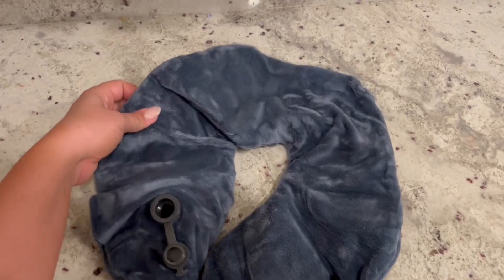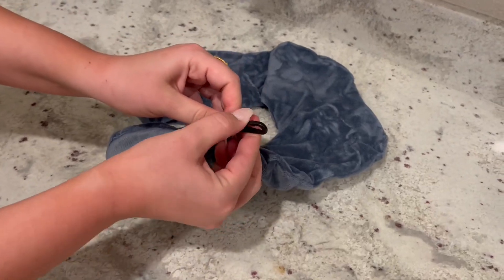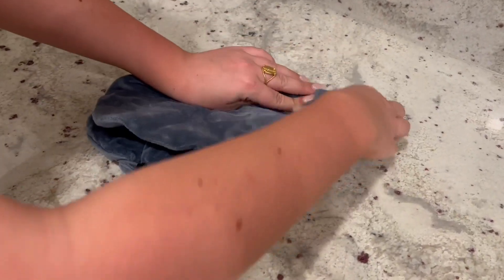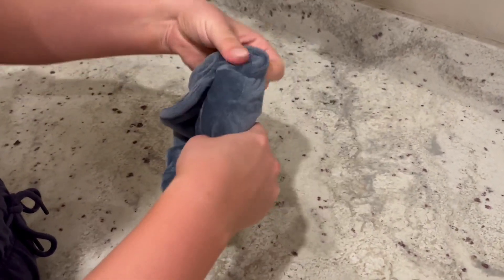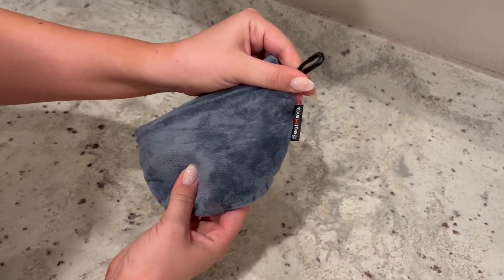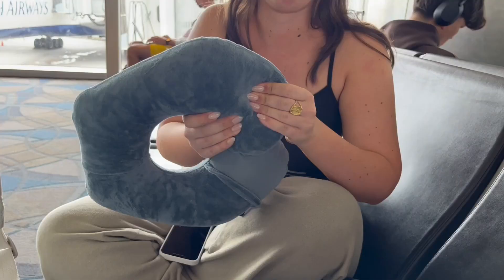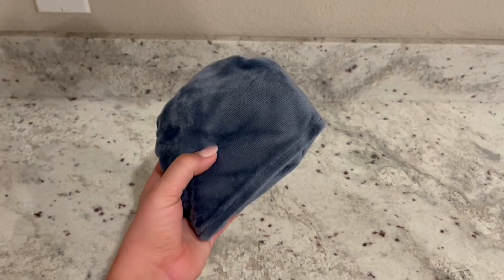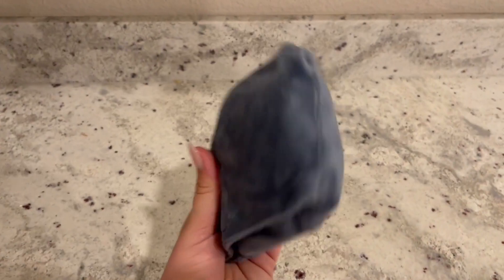BestMaxs Inflatable Neck Pillow Why I LOVE It